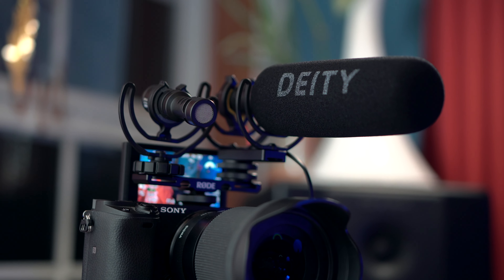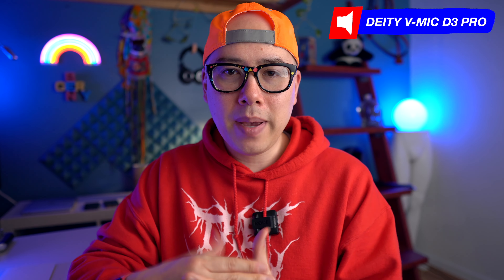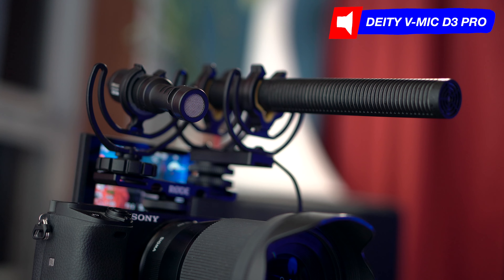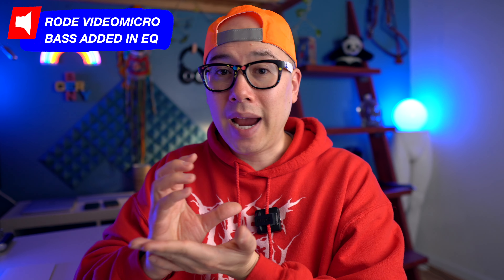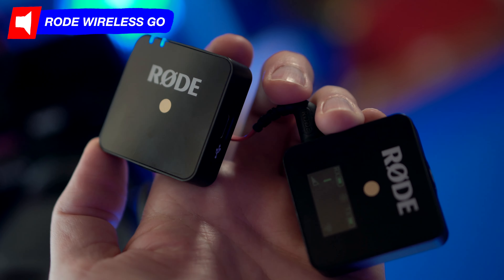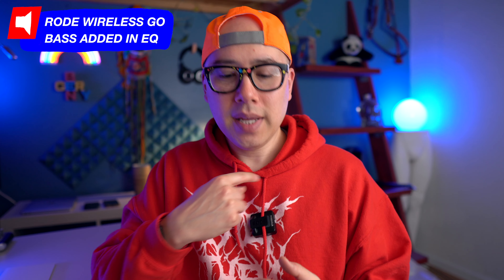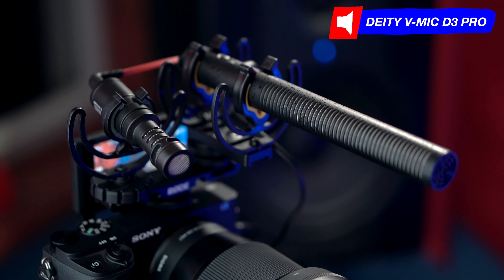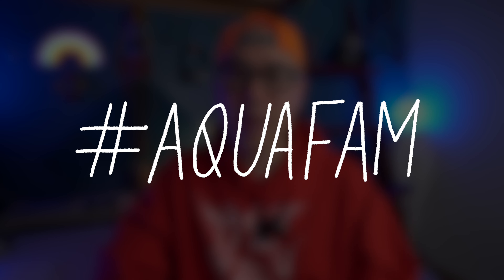Deity V-Mic D3 Pro vs Rode Wireless GO & VideoMicro - Mic Tests!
Is the Deity V-Mic D3 Pro the best shotgun & video mic in 2021? Or are the Rode Wireless GO and VideoMicro better? I did some sound tests to see which one of these mics is my fav.

0:00 intro
0:25 V-Mic D3 Pro vs VideoMicro
3:09 V-Mic D3 Pro vs Wireless GO
6:35 conclusion